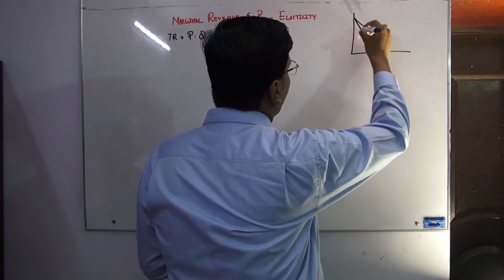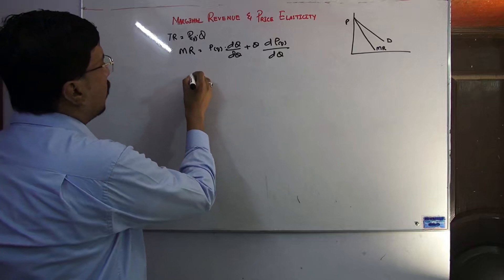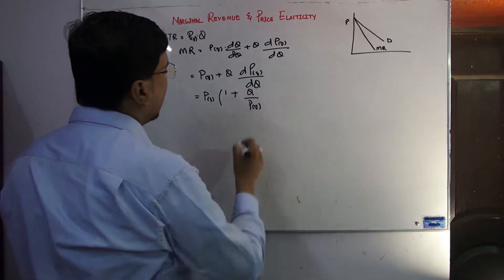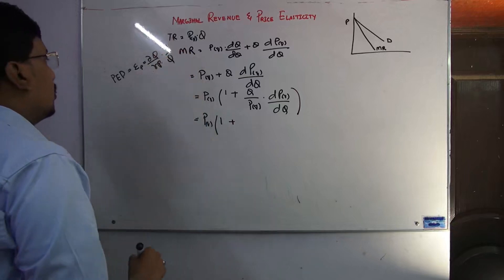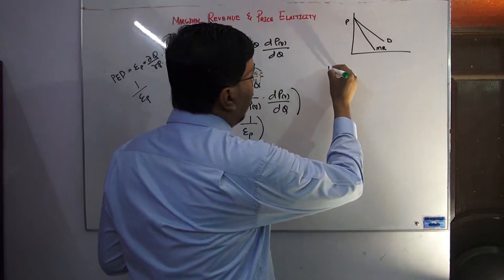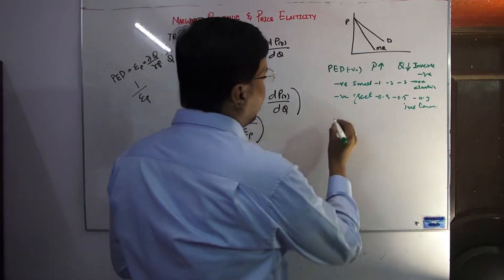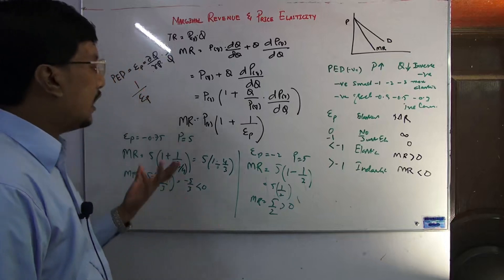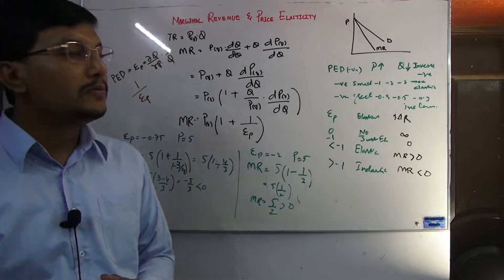Marginal Revenue and Price Elasticity of Demand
This lecture discusses the relationship between marginal revenue and price elasticity and derived the formula of MR with the input price elasticity of demand, moreover the numerical example is solved for the students to understand this topic more.